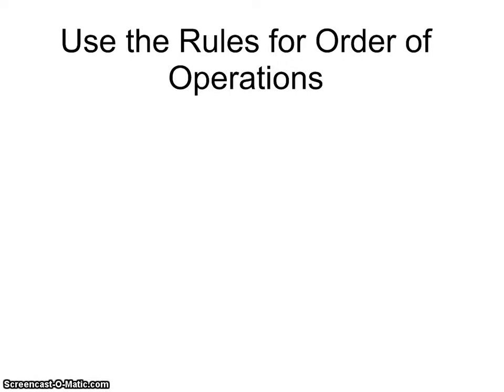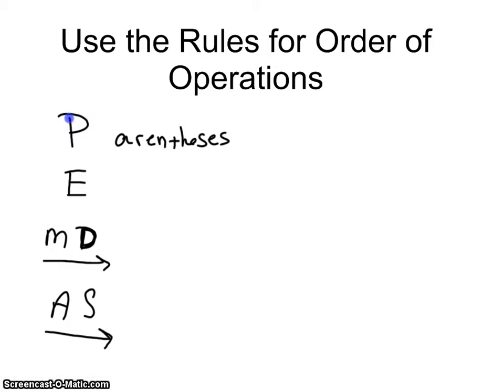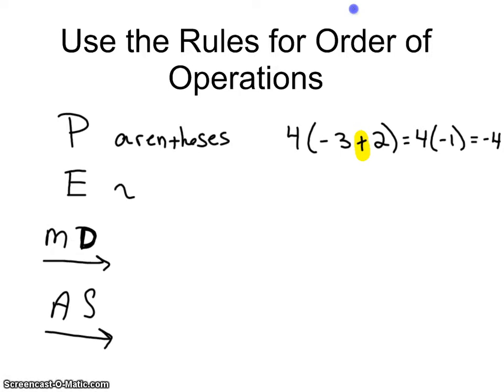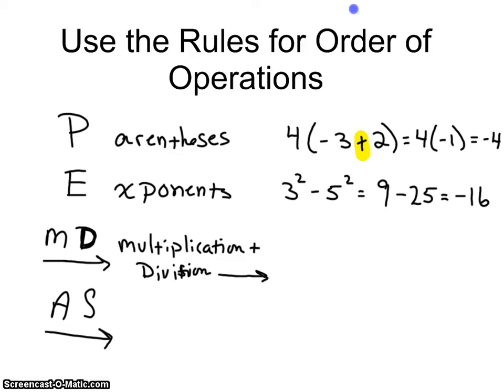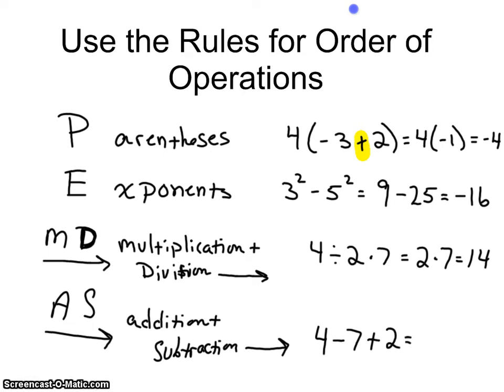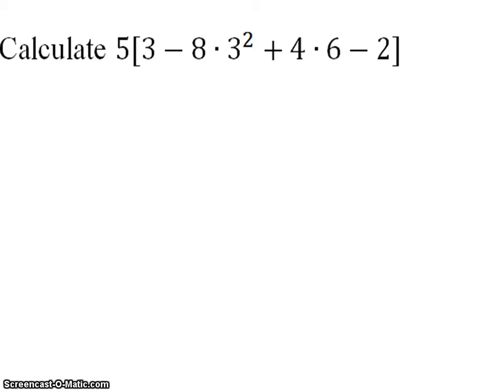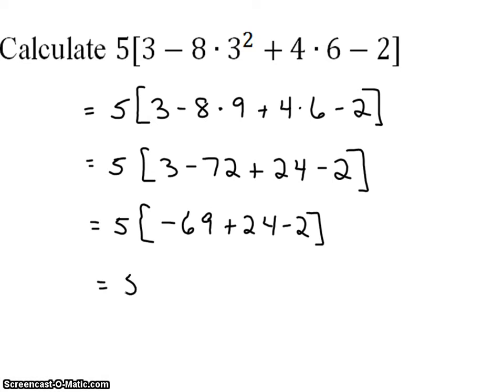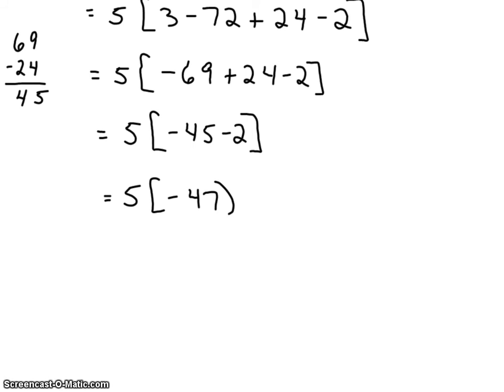Use the Rules for Order of Operations